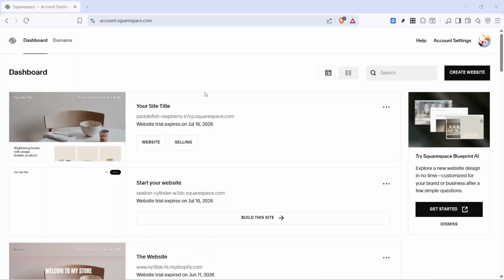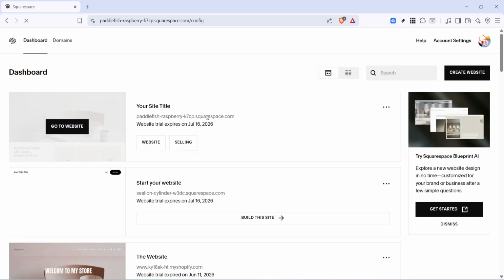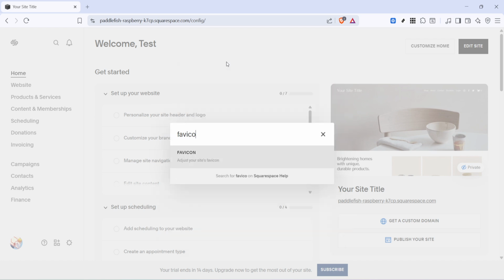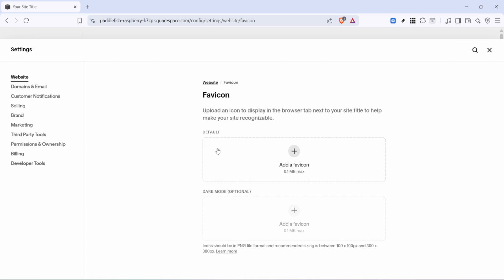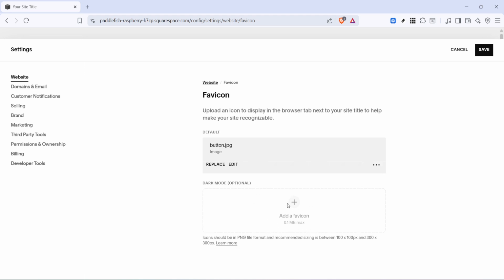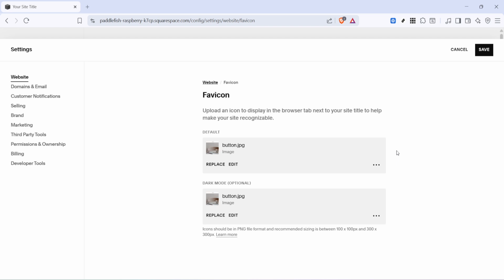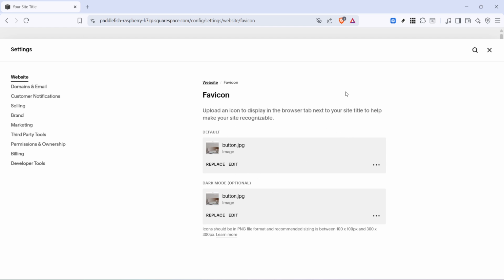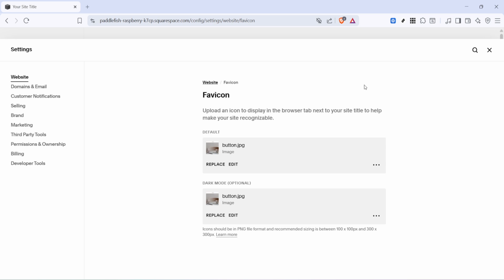How to Change Favicon on Squarespace (Step by Step)